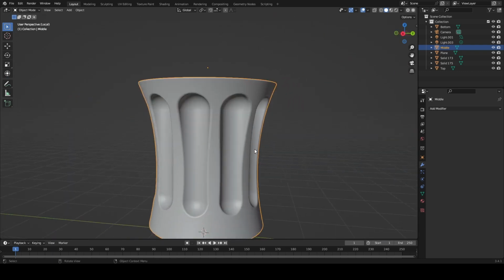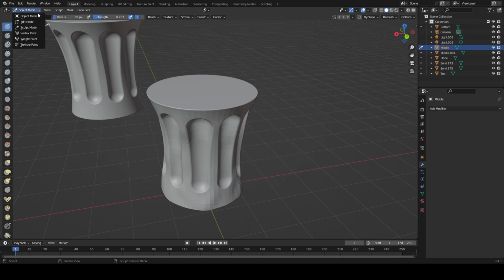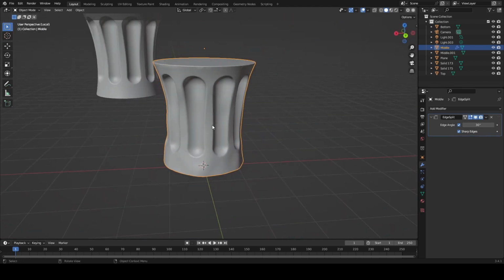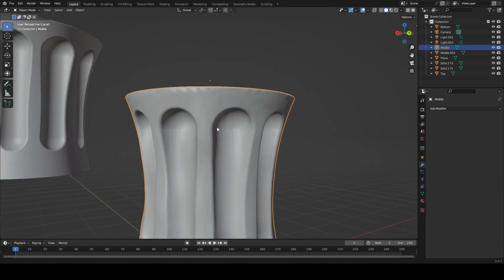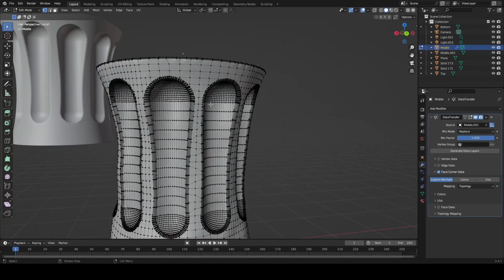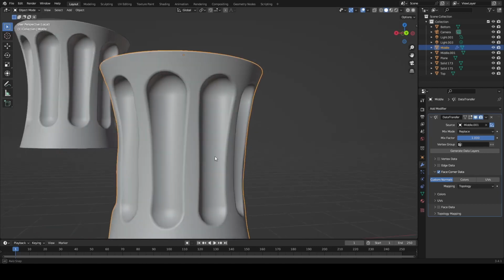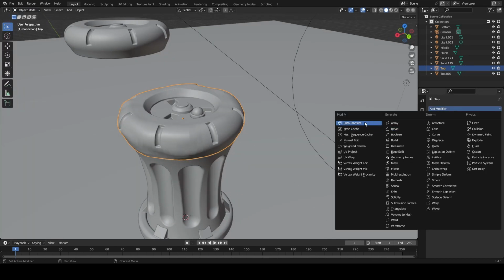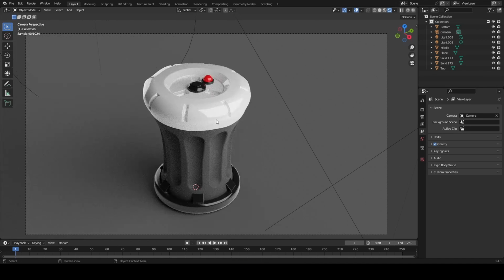How to sculpt bad geometry (Sculpting Plasticity models in Blender)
In this video, I cover how to sculpt a non-all-quad mesh imported from  Plasticity to Blender, and how to still keep the correct shading and fix shading issues.